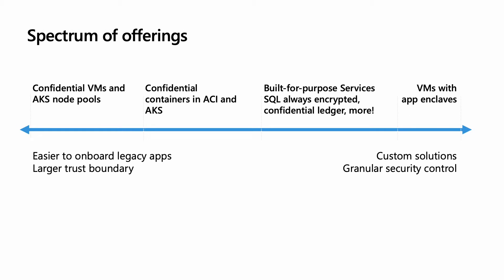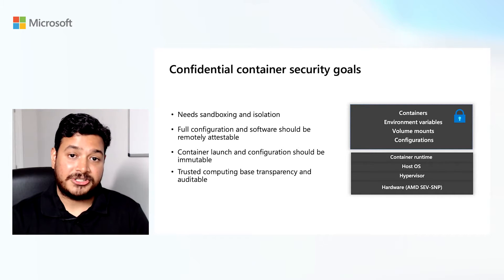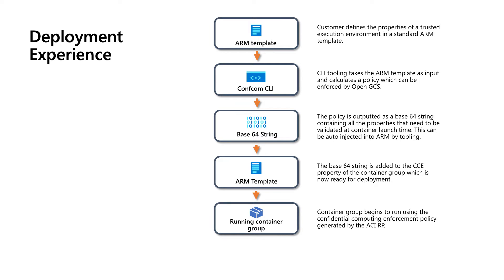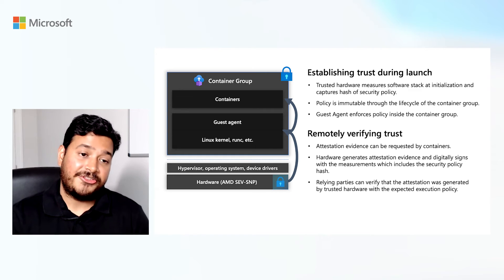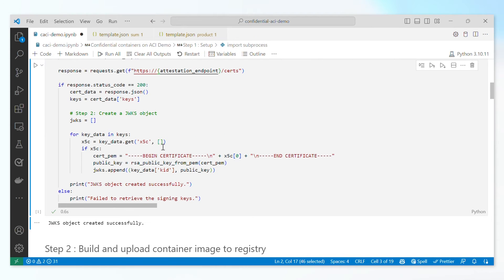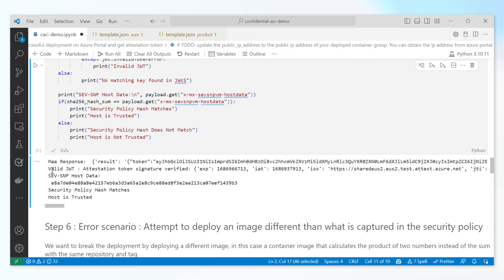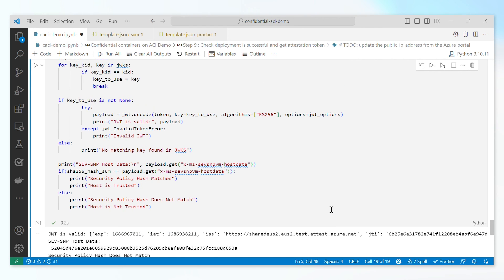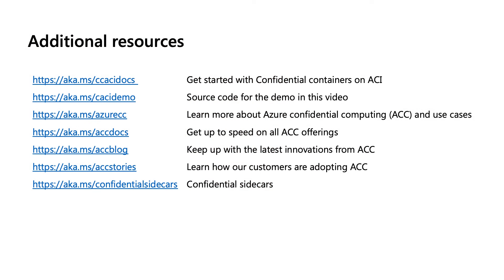Confidential containers on Azure Container Instances (ACI)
Watch Pawan Khandavilli, Product Manager, Azure confidential computing, discuss how confidential containers on ACI can help improve the security posture of your containers on Azure, and demonstrate how to deploy these containers. Confidential containers on ACI offer you pod level isolation and encryption of data in memory which help protect your workload from unauthorized access, even by your own tenant administrators. These confidential containers run on 3rd Gen AMD EPYC™ processors with Secure Encrypted Virtualization-Secure Nested Paging (SEV-SNP) and are designed to execute only if their security policy hash code and their underlying hardware are verified as being as expected.

To learn more about confidential containers on ACI, read the Tech Community blog post